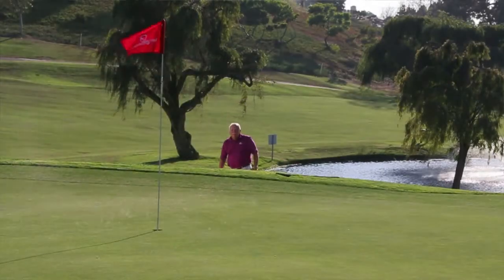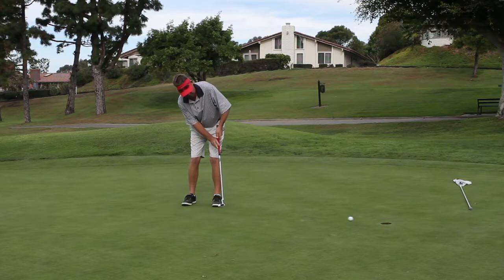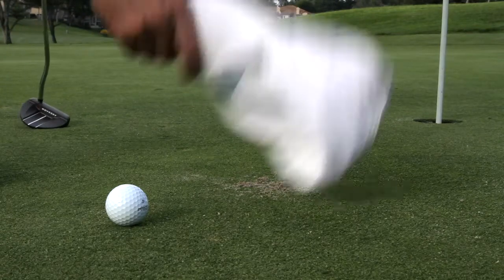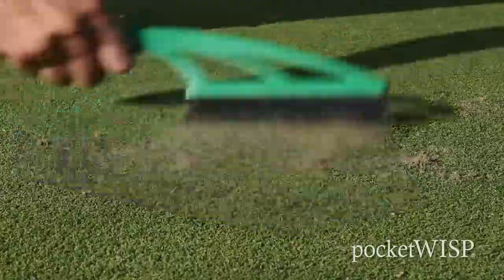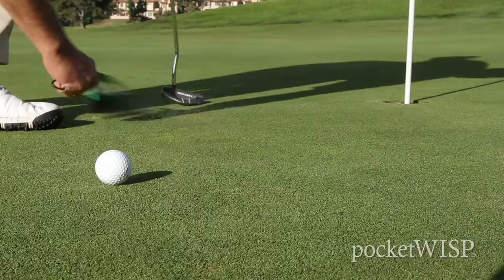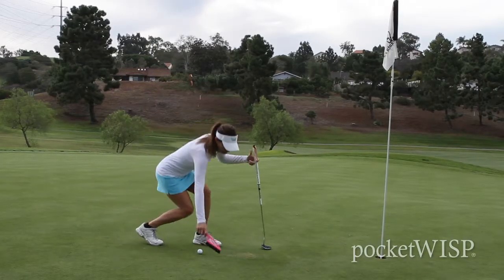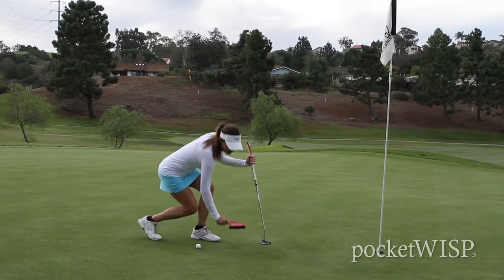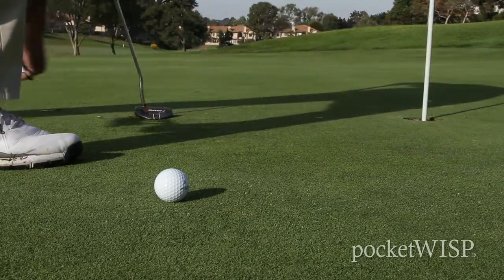pocketWISP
The advanced bristle technology allows you to remove sand and debris, allowing you the same experience as the first players of the day.